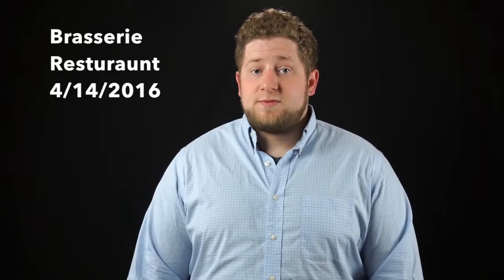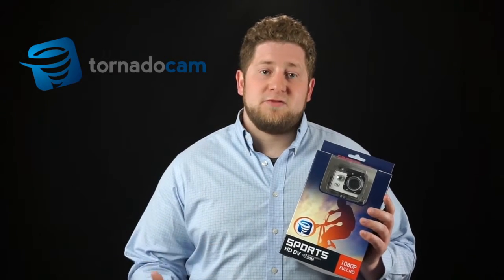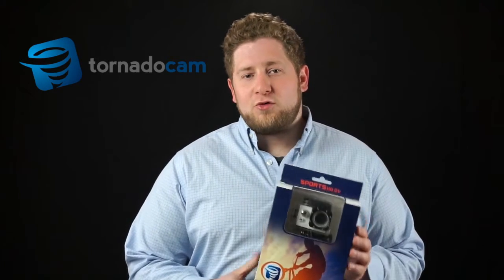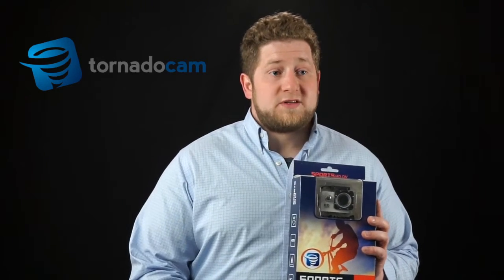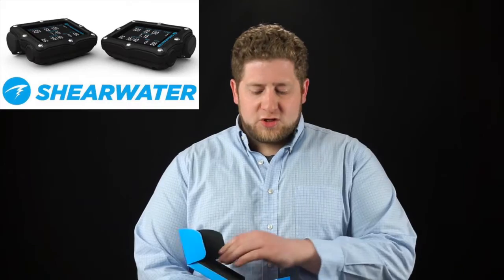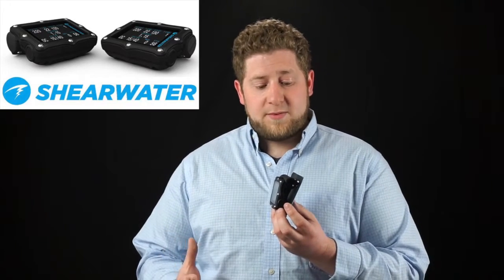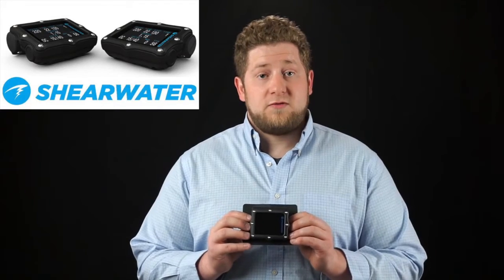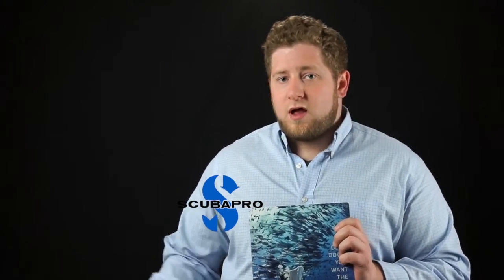Gear Up Guide Lancaster Scuba Weekly Vlog 4/11/16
New Announcements and Gear for the 2016 Summer Season